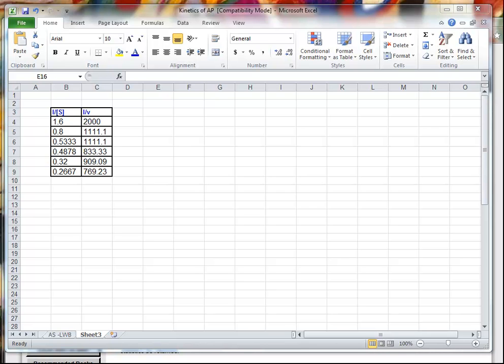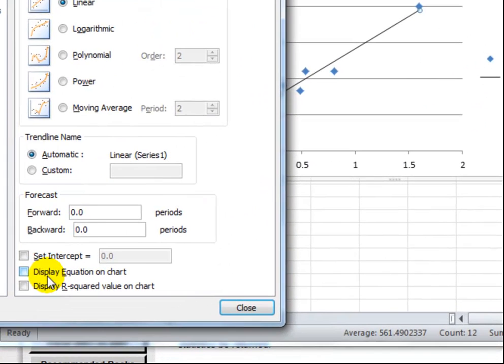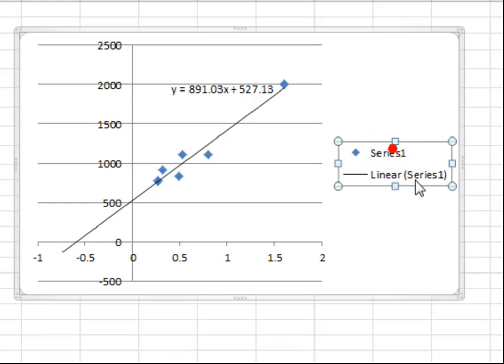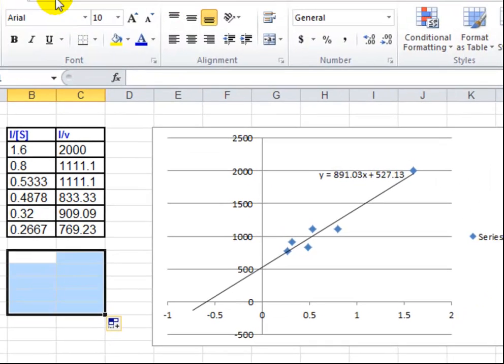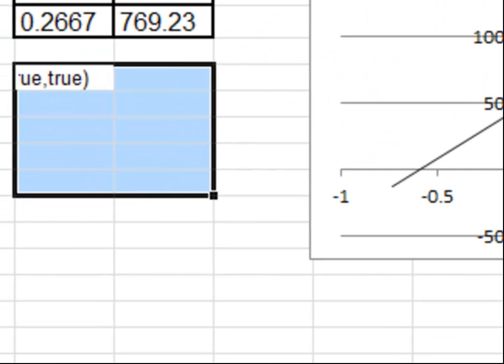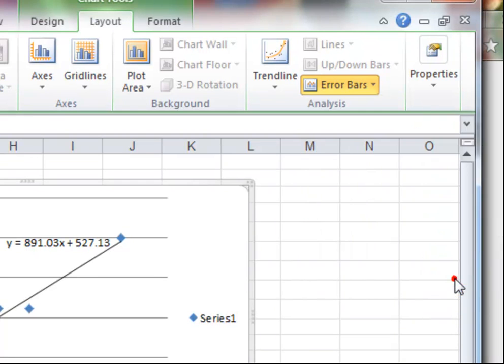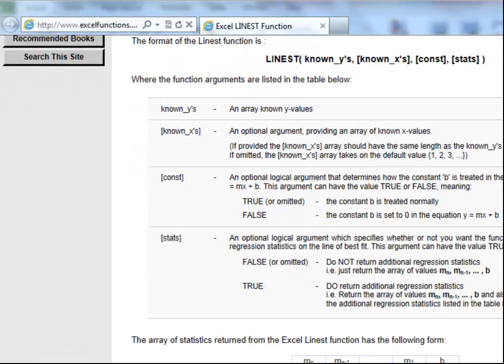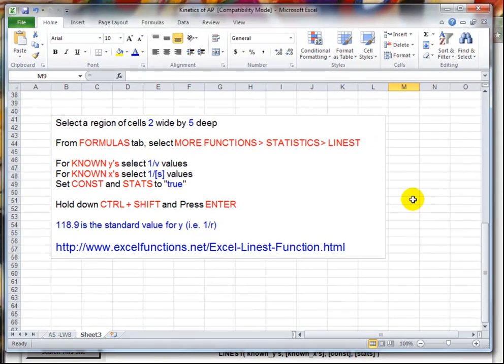Error bars in Lineweaver-Burk graph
How to add error bars to a LWB graph.